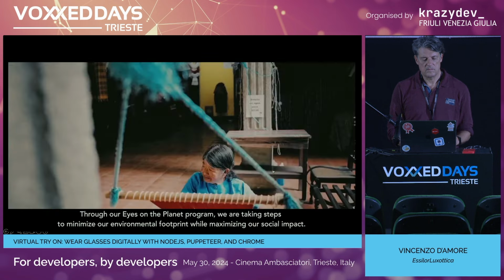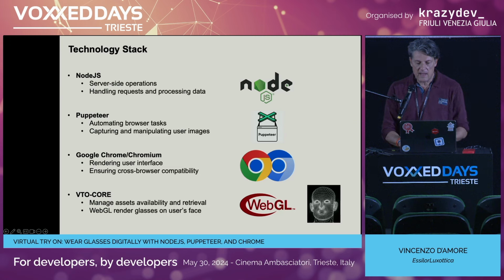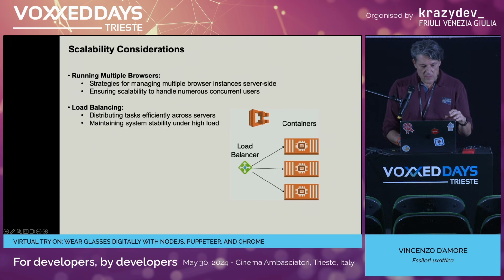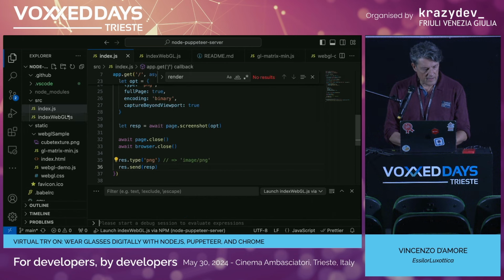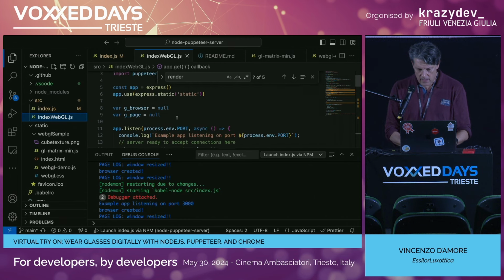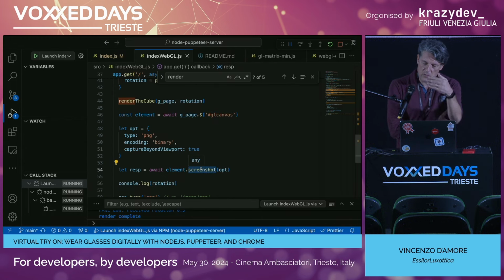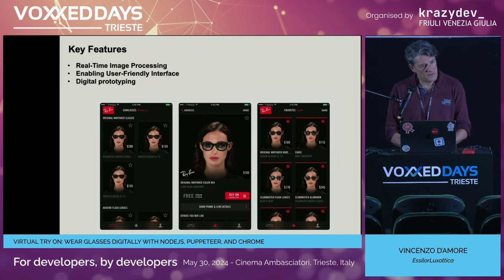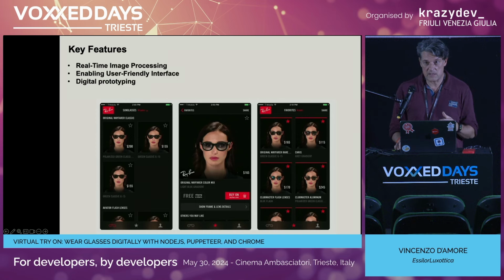[VDTRIESTE24] Wear glasses with NodeJS, Puppeteer, and Chrome - Conference by Vincenzo D'Amore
Step into a world where innovation meets elegance, where the quest for the perfect pair of glasses is transformed into an enchanting digital experience. The Virtual-Try-On is capable to digitally wear glasses on customer faces using a simple user photo.
The talk explores the innovative application of NodeJS, Puppeteer and Google Chrome to create this Virtual-Try-On solution. The speaker delves into the technical nuances of leveraging these technologies to simulate the experience of trying on glasses digitally. By using NodeJS for server-side operations, Chrome as the interface, and Puppeteer for automating browser tasks, the system captures user images and overlays various eyeglass models, offering a highly interactive and user-friendly interface.

🎤 WHO IS VINCENZO D'AMORE
Vincenzo D'Amore is a long time OSS contributor, polyglot ninja developer, relevance engineer, Stackoverflow proud user, husband and father of 2. He is currently Tech Leader Innovation Platform for EssilorLuxottica.